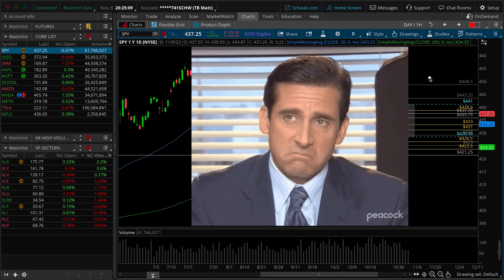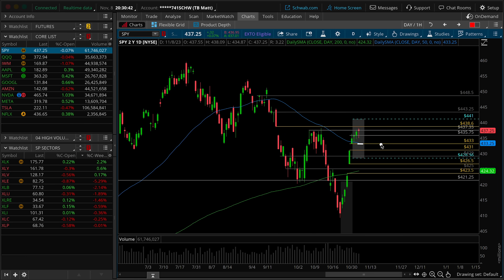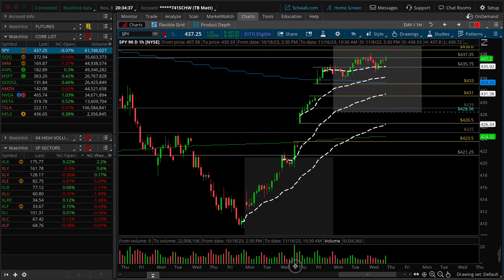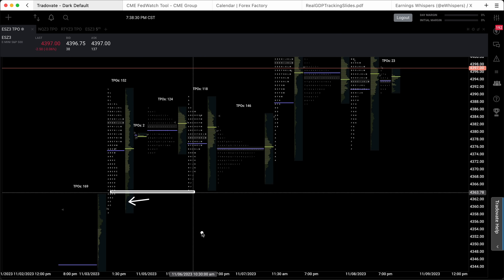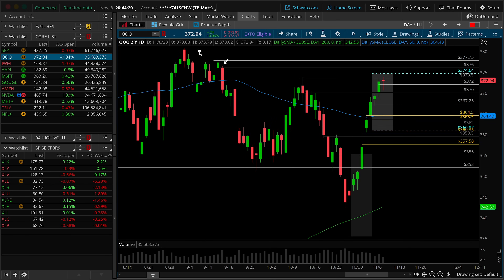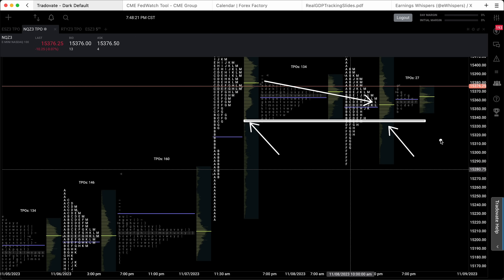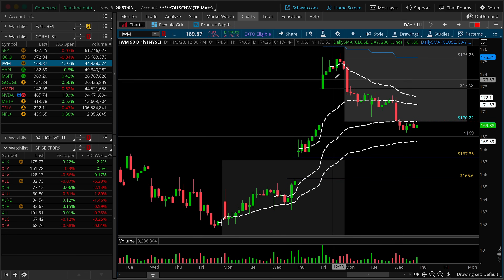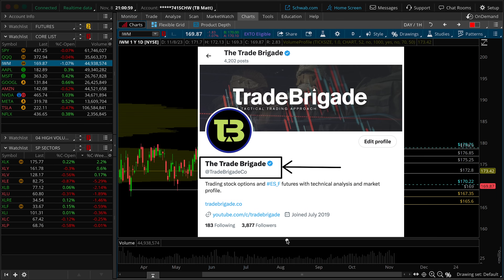This is DANGEROUS for bulls...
During the Midweek Market Update we review the best stocks for options trading. We go over key levels of support and resistance and create an actionable game plan for the week of November 8th 2023.

00:00 – Intro
00:30 – SPY (S&P 500)
12:00 – QQQ (Nasdaq 100)
20:30 – IWM (Russell 2000)

The market is still NOT a short...